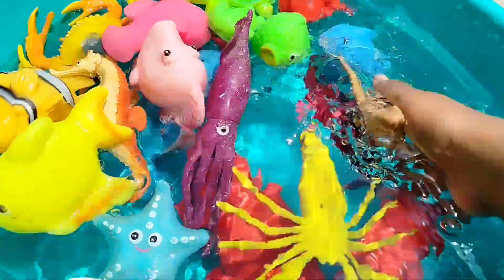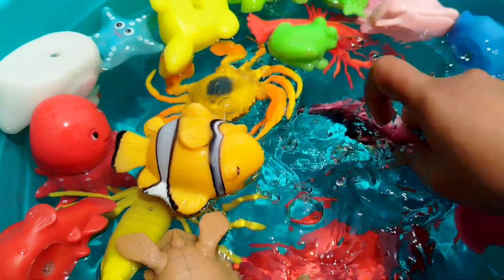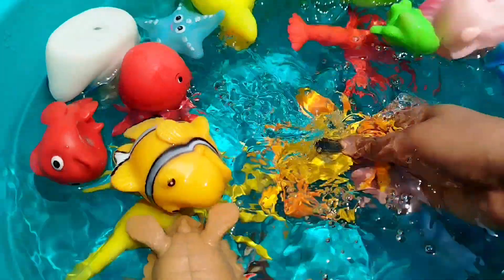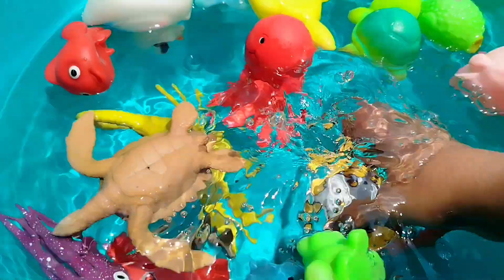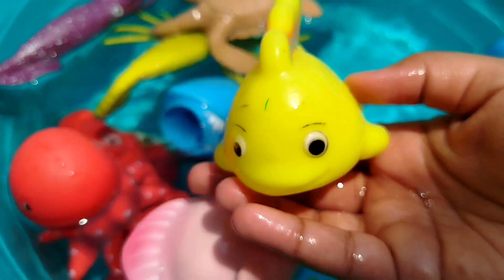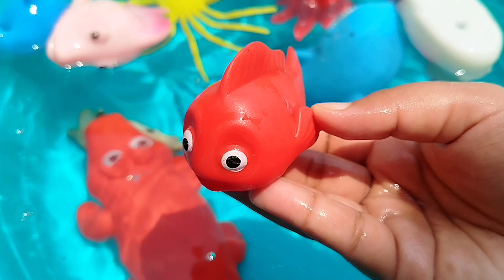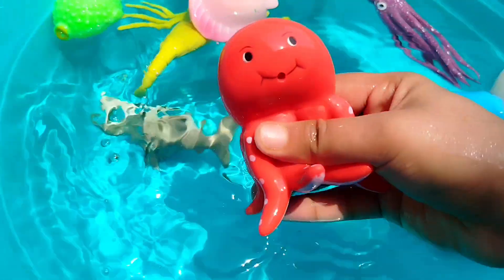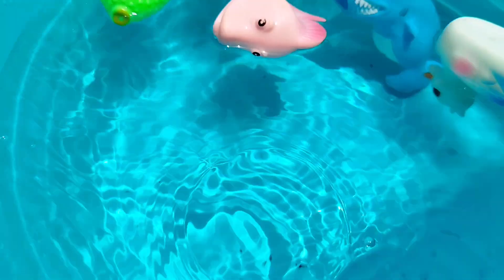sea animals, toys collection for toddlers, sea creature for kids, aquatic animals toys